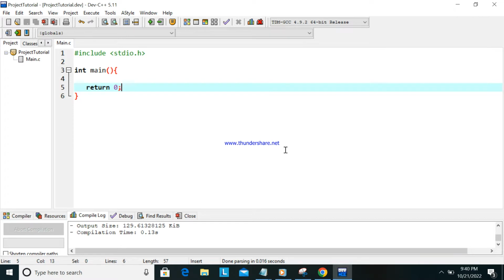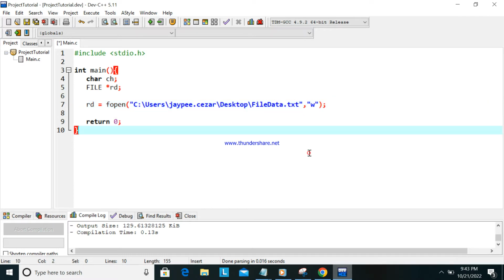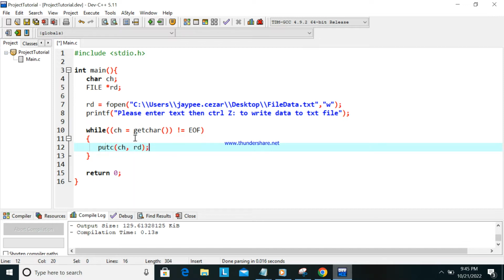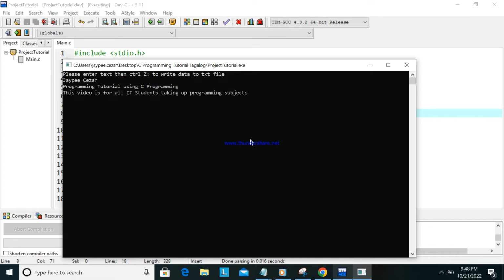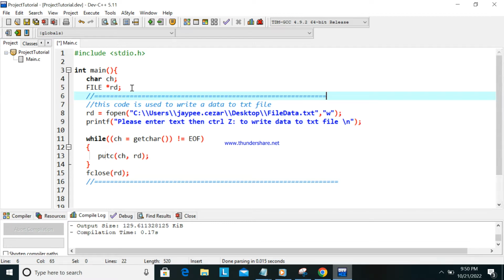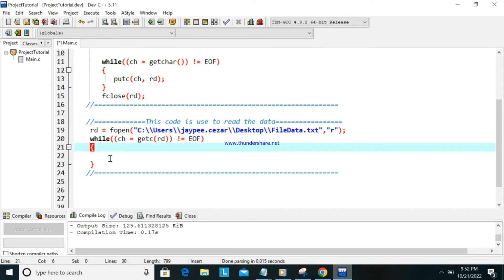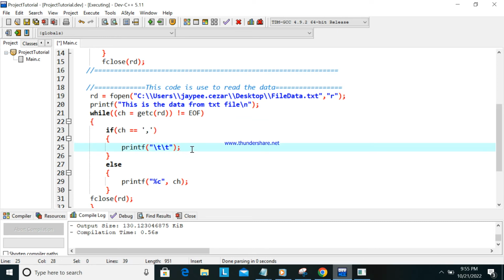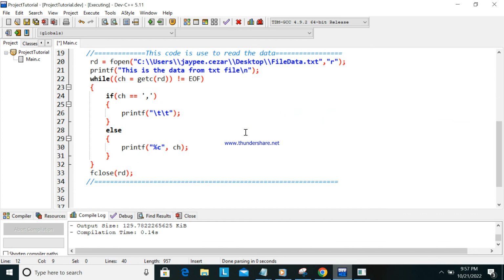Part 10 : Reading and Writing Data from txt File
This tutorial is using c programming to read and write data  from txt file